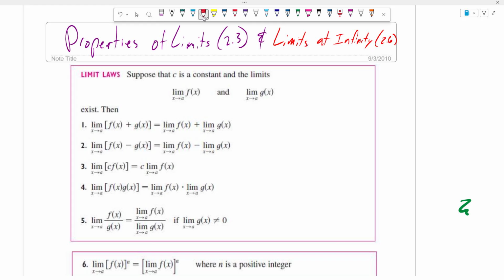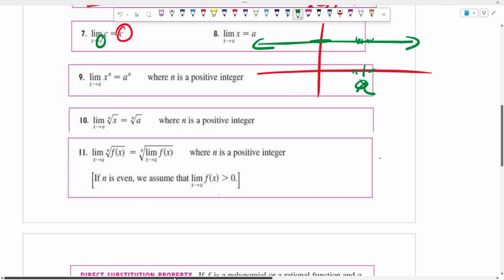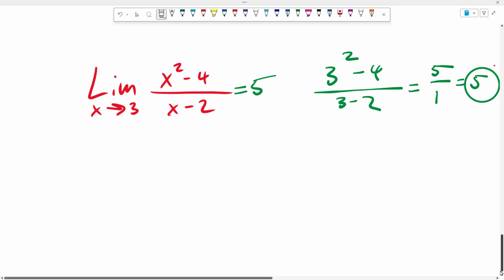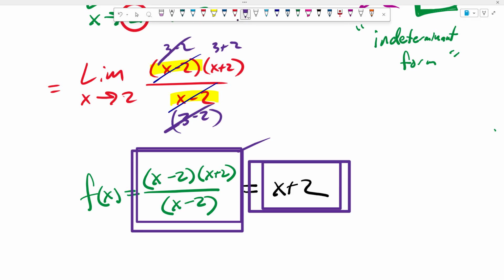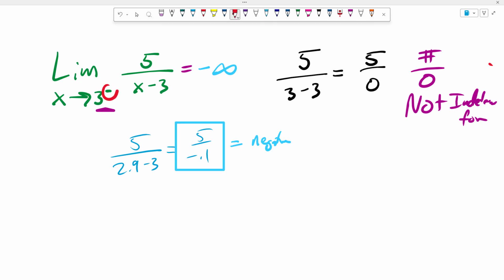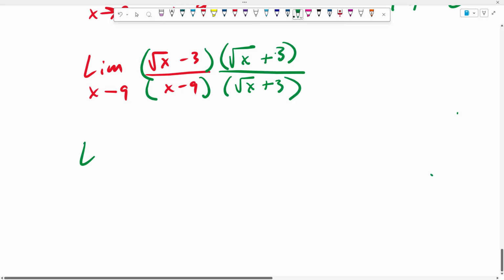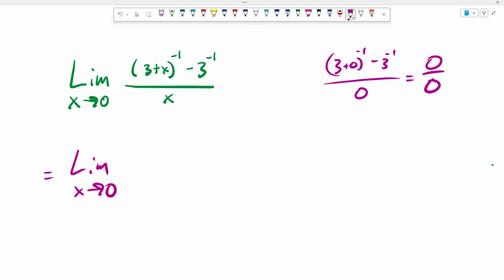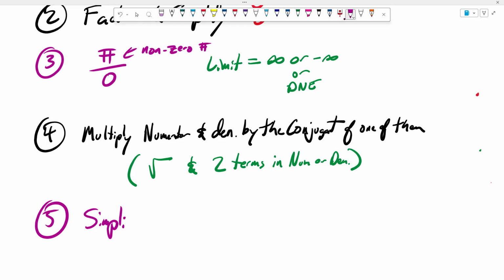AP Calculus AB — Evaluating Limits Algebraically | Lesson Review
Use limit laws and direct substitution; resolve 0/0 by factoring, rationalizing, or simplifying complex fractions; and determine one-sided infinite limits from the sign of a nonzero-over-zero expression.

Chapters
0:00 From Graphs and Tables to Equations
0:21 Limit Laws
4:33 Direct Substitution Property
5:57 Trick 1: Direct Substitution
7:57 0/0 Is an Indeterminate Form
9:53 Trick 2: Factor and Simplify
13:34 Nonzero/0 and Infinite Limits
18:24 Trick 4: Multiply by a Conjugate
23:00 Trick 5: Simplify Complex Fractions

Course: AP Calculus AB